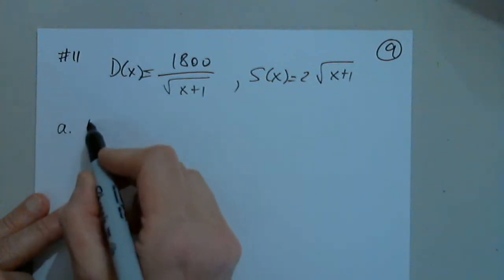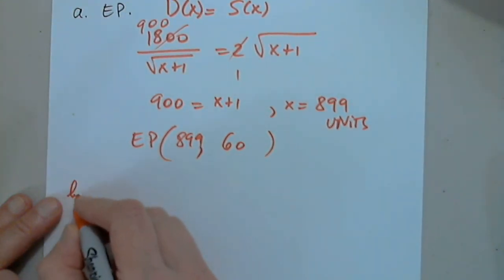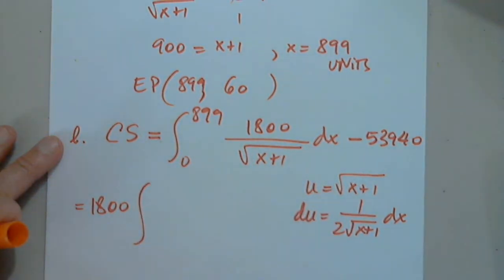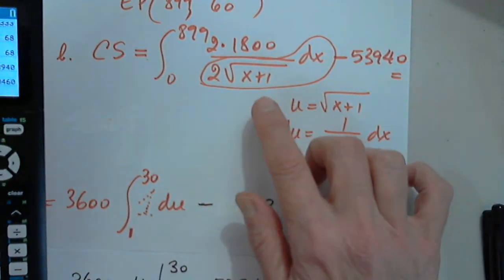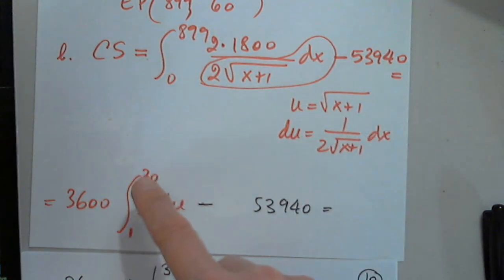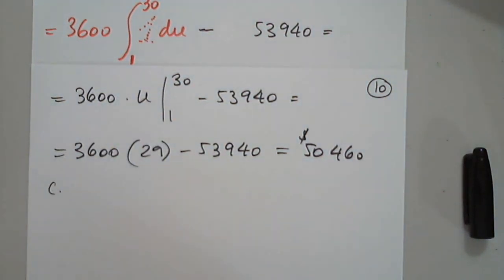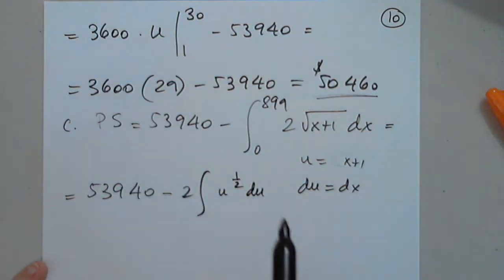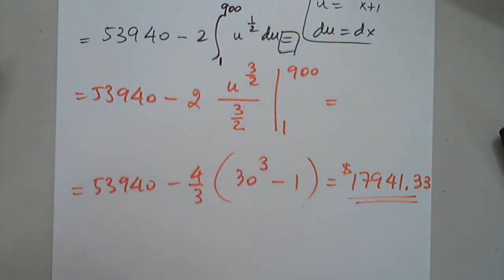MAT 230 SECTIONS 4.5 AND 5.1 PART 4 NOVEMBER 11